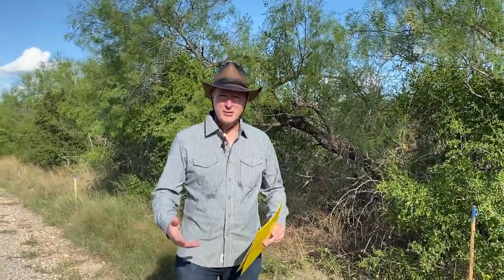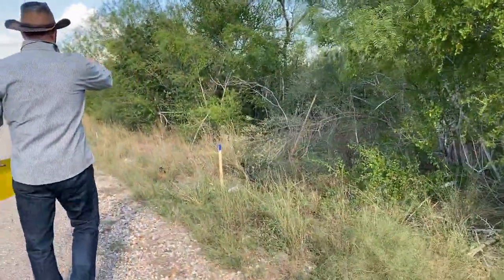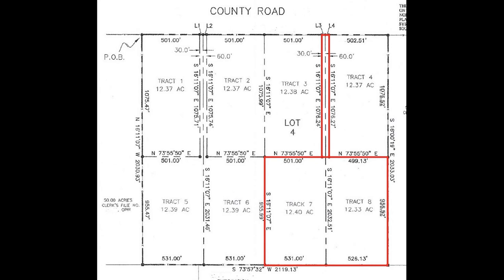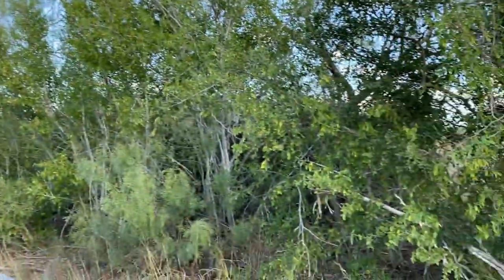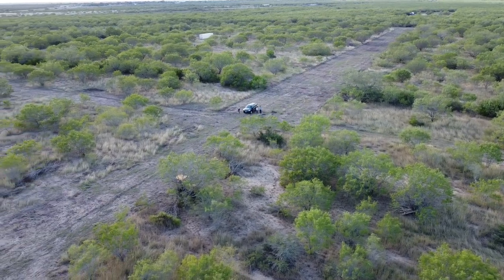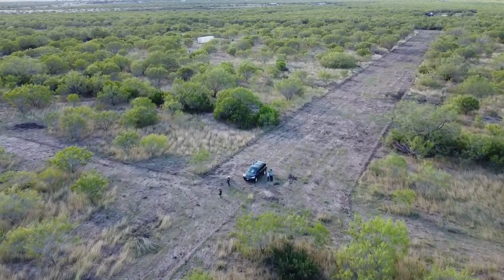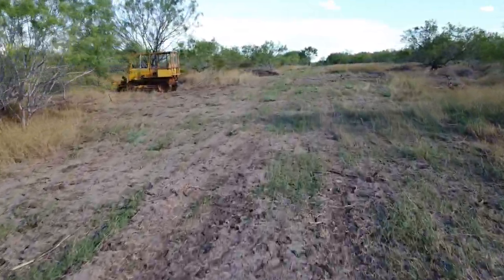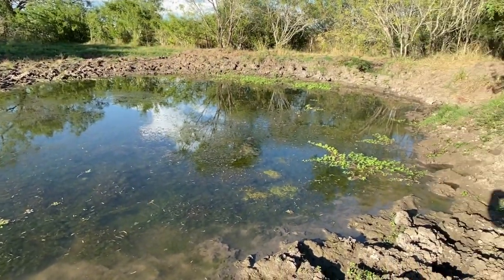DRONE VIDEO OF 24 ACRES IN SOUTH TEXAS - MY PLANS FOR THE LAND (EP 1)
In this premier video for my YouTube channel I introduce myself and the plans for the land.  Located just outside of Charlotte, TX I am purchasing 24 acres of ranch land for me and my family.  At about $5,800 per acre, this land fits my budget.  Now comes the real work: Installing a fence, two gates, 5th wheel, stock pond, well, fruit orchard, and more!  Come along with me and my family as we experience land ownership.

David Kline is a licensed real estate agent in the state of Texas.  License #416665